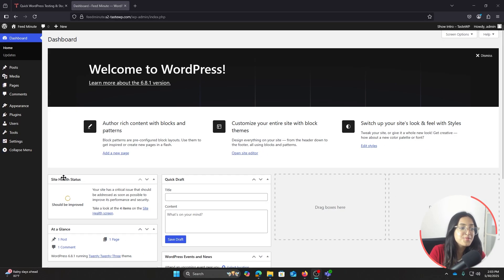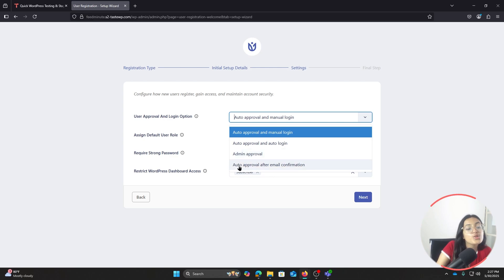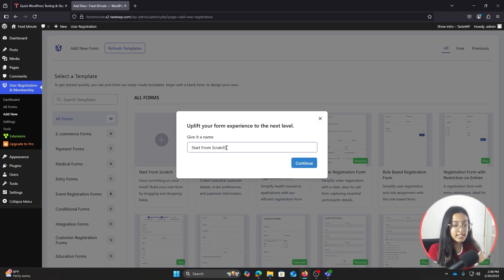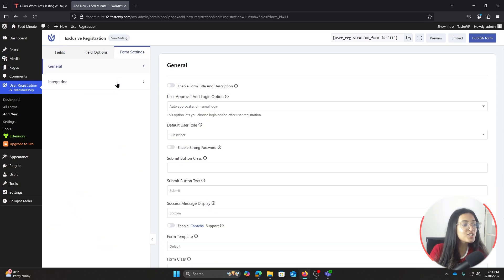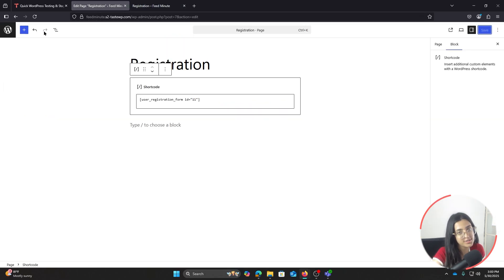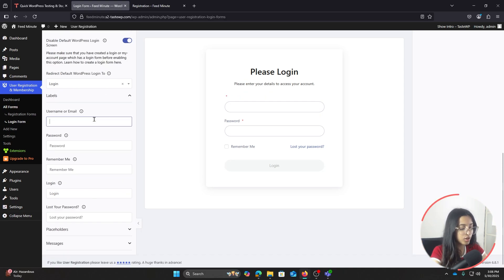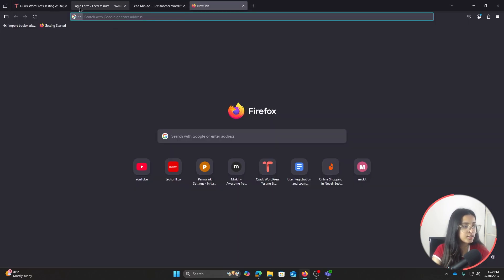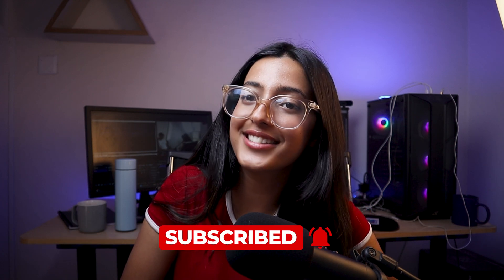How to Customize Registration & Login Forms in WordPress?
In this video, Aditi shows us how to create custom registration and login forms in WordPress using the User Registration & Membership plugin. One of the best WordPress registration plugins with an amazing form builder where you can add custom fields, email notifications, captcha and so much more!